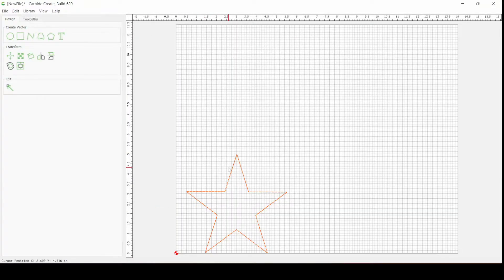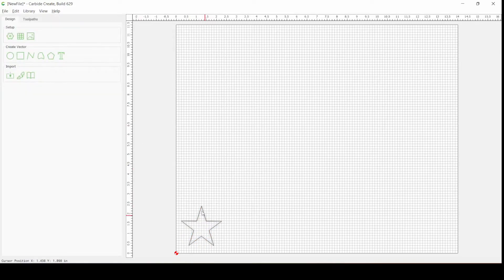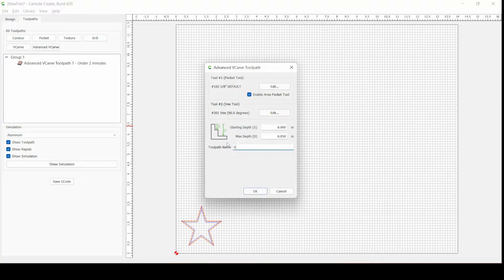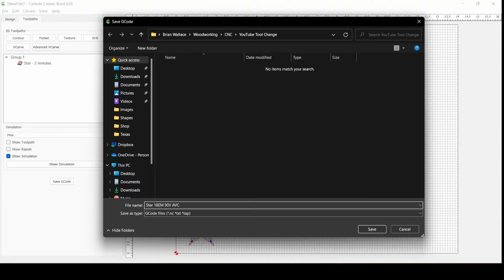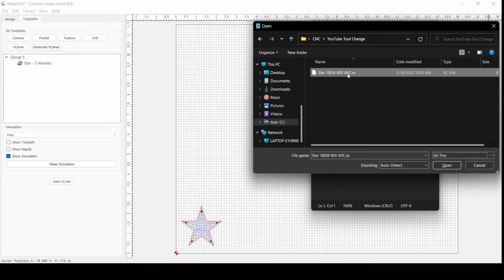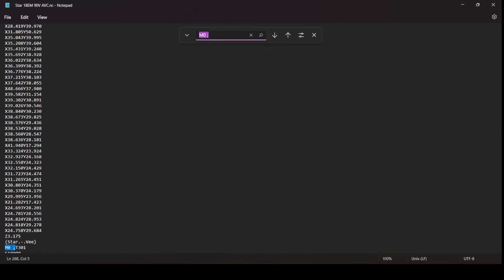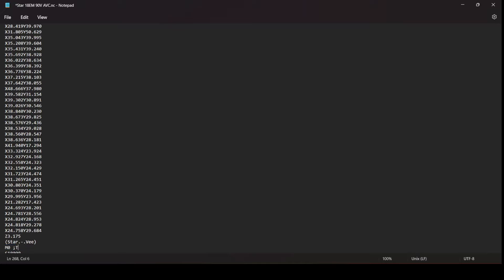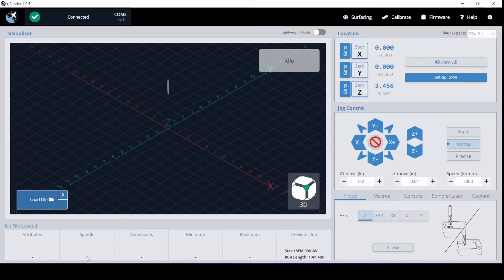CNC Touch Plate Z Zero after Tool Change with GSender and LongMill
In moving more of my work to my LongMill CNC, I was having to work around tool paths for tool changes until I delved into the macro world for GSender. In version 1.0.5 there's a "Tool Change" setting where you can specify what to do when GSender hits an "M6" tool change command - but Carbide Create doesn't use "M6", it uses "M0".

While I thought this was going to be a downside, I explain in the video a) how to route tool changes through the "Tool Change" code in GSender and b) how leaving it as-is is actually my preferred way to go.

This video was a long time coming as it originally started with an actual project - and ended up being way too long. I pared it down to a simple star using 2 bits and the result more clearly illustrates the ease of re-zeroing Z off the touch plate after a tool change.

Code for the macros I use in this video with the following disclaimer - These are the macros that I used but I am by no means fluent in GCode so there may be commands that aren't needed or commands that would improve the macros that I don't have:

Macro 1 - Move router to (1,1) - 1 inch to the right of X=0 and one inch up from Y=0
G90 G20
G0 X1 Y1

Macro 2 - Z Zero at Current XY
G91 G21 ; (Relative position in mm.)
G38.2 Z-30 F100 ;(Search for the probe 30 mm speed 100. If not found after 30mm, alarm GRBL)
G0 Z1 ; (back 1.mm)
G38.2 Z-1 F10 ; (Search for the probe 1 mm; slower - speed 10)
%wait%
G20
%wait%
G10 L20 P1 Z0.593
%wait%
G0 Z.5
G90 G21